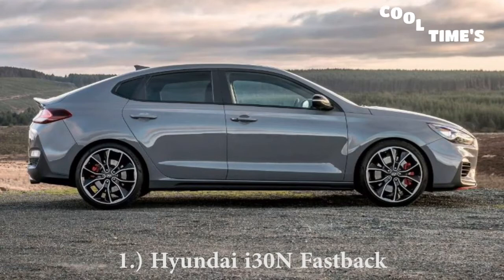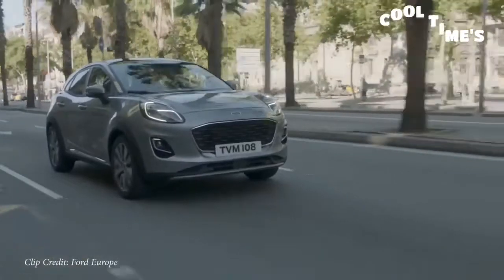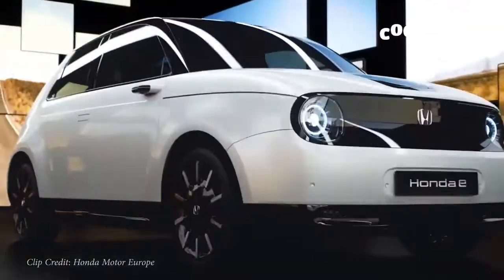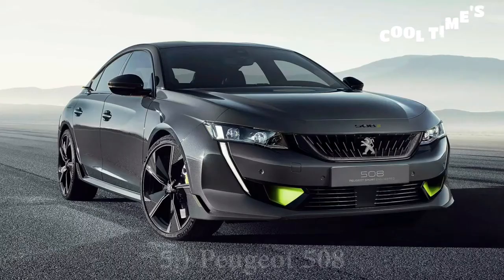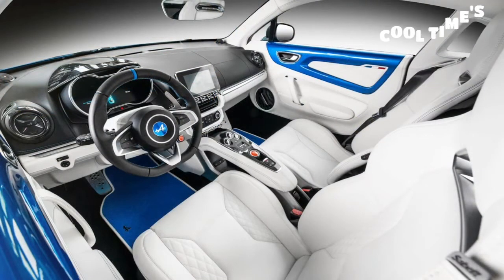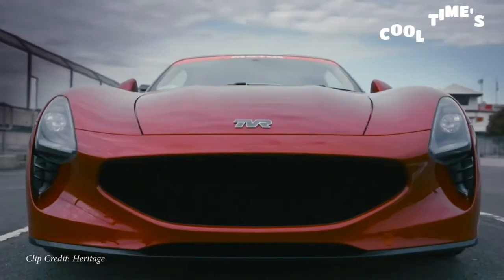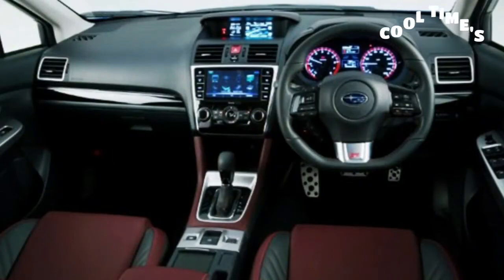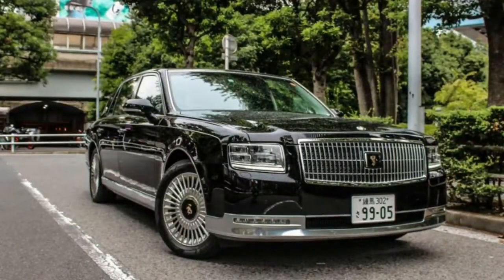Top 10 Best NEW Cars You Can't Buy in America!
Have you ever seen previews of NEW Cars being released only to find out that they are not even coming to your country and you can't actually buy them!